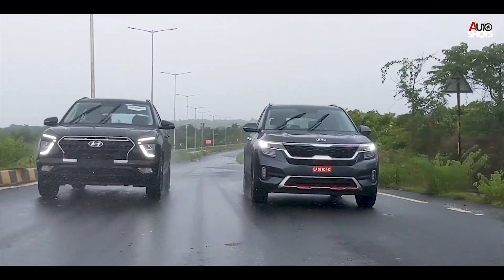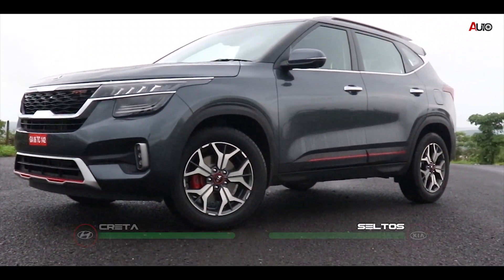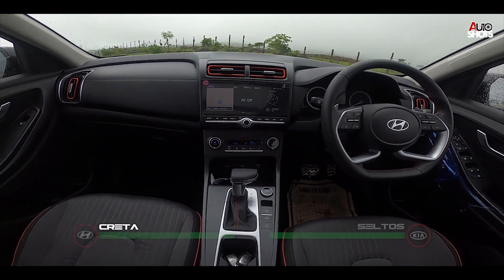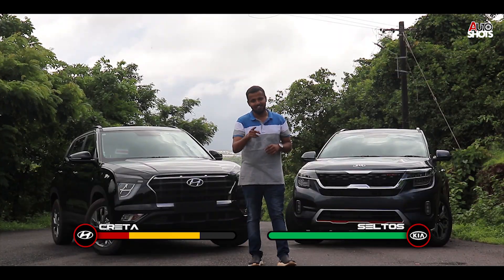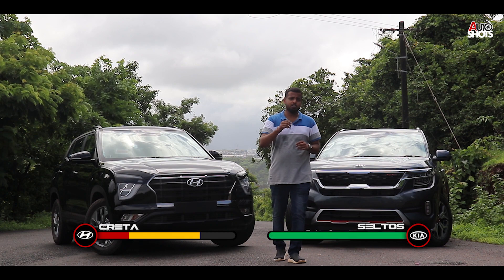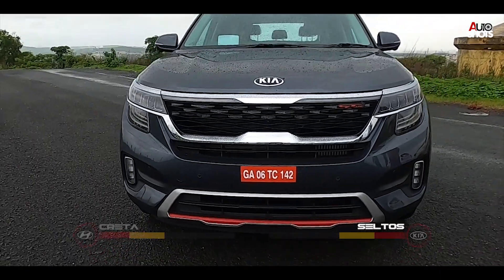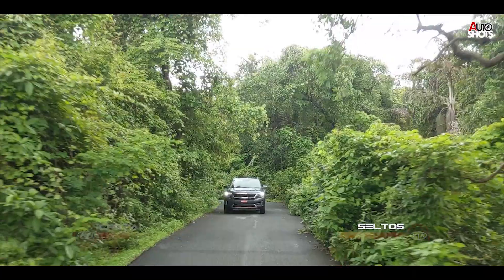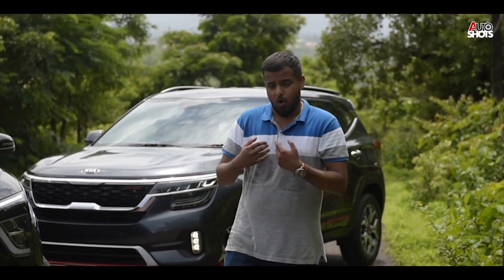Hyundai Creta vs Kia Seltos | The Truth we don't like. "Seltos lost?" | Classic Battle | Boxing Ring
Creta VS Seltos, put this up together to know who wins the battle. All dependent on the have and have not each one carries. Let’s see who suits the best for the Indians and their roads.

The Pricing & Package
Both siblings might be priced close, but more that rivalry, all this looks like a perfect strategy by the Koreans. Creta & Seltos are pushed to the brink to what this segment can offer. The Creta is meant to give you a deal that will make you feel good, while Seltos seems like a car that speaks luxury.

Contact GOA HYUNDAI for details
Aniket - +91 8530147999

Contact KIA GOA for details
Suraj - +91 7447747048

We are a new auto channel that is looking forward to giving you a complete detailed review, as quick as a shot of vodka. Crisp & Simple.

Stay updated with News, Behind the Scenes, and Some Amazing Shots